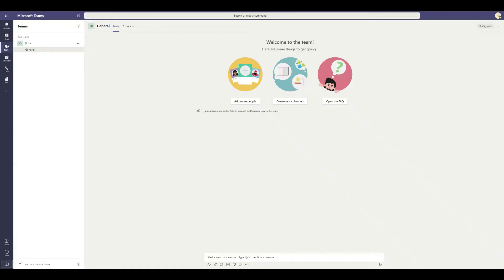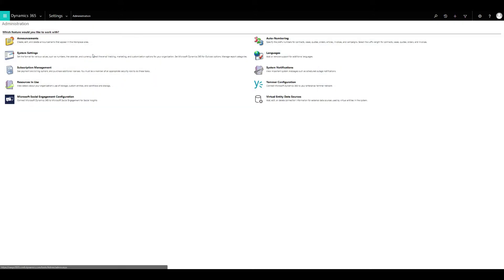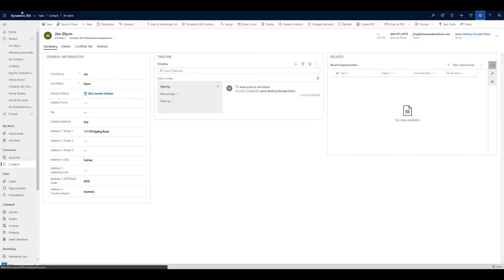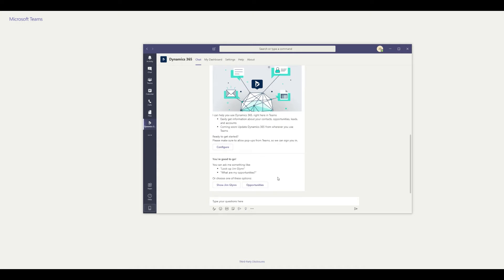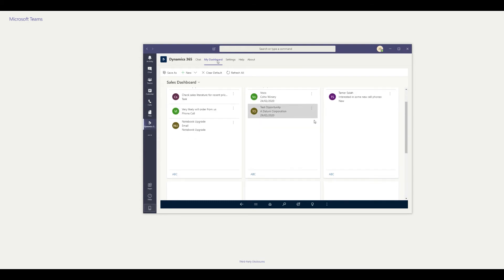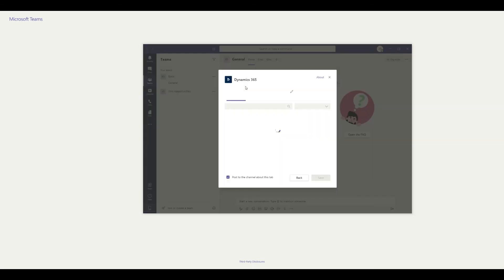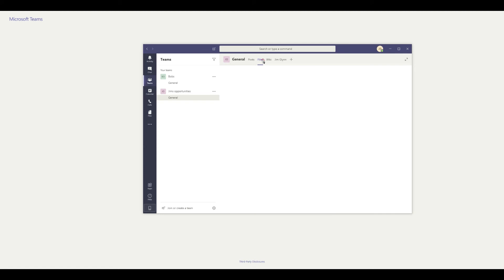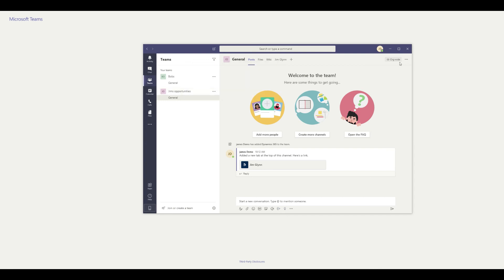Dynamics 365 - Microsoft Teams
Team working from home? Are you using both Dynamics 365 and Microsoft Teams? Here is a video of how to get the two systems connected and working together.